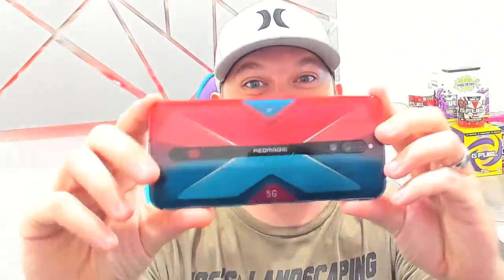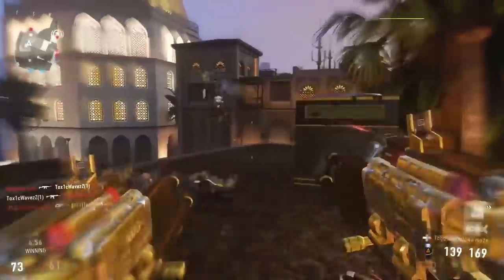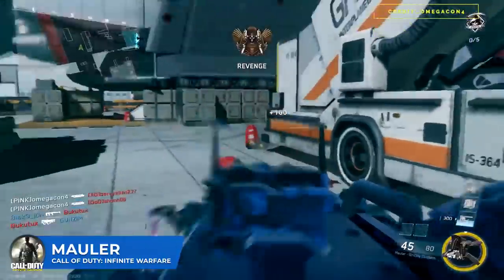The WORST LMG in Every Call of Duty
The Red Magic 5G Specs:
· 144Hz: refresh rate 6.65″ AMOLED ESports Display
·  5G: SA + NSA dual modes support all key regions
·  Qualcomm® Snapdragon™ 865: LPDDR5 12GB + UFS 3.0 256GB
·  Active Liquid-Cooling with Turbo Fan 3.0: Ultra cooling system
·  Built-in Shoulder Trigger Buttons: Play Like a Pro
·  64MP Sony Triple Camera: IMX686 Sensor+ Supernight mode
·  4,500mAh Battery: Up to 55W Quick Charge

Video uploaded by Chaosxsilencer

About Chaos:
Welcome to Chaos, previously known as Chaosxsilencer. Home to video game Top 10's, Top 5's, Call of Duty, Modern Warfare, Gaming Videos & Trailers and more!